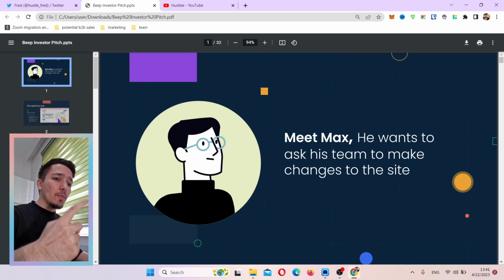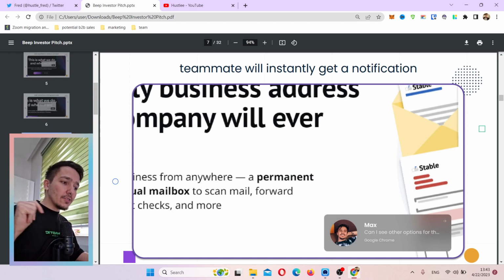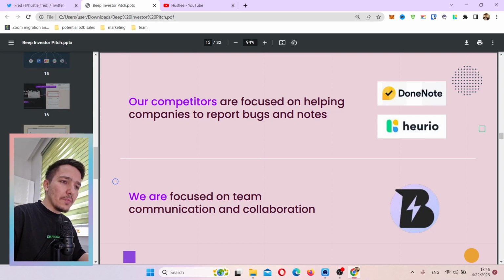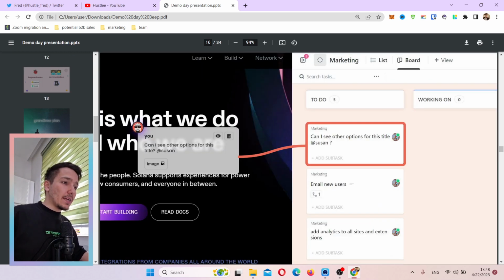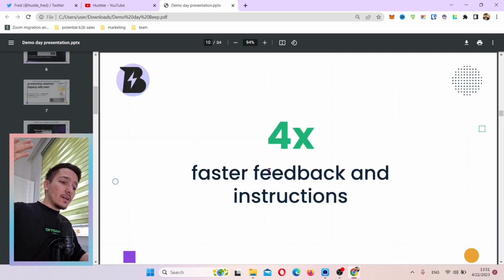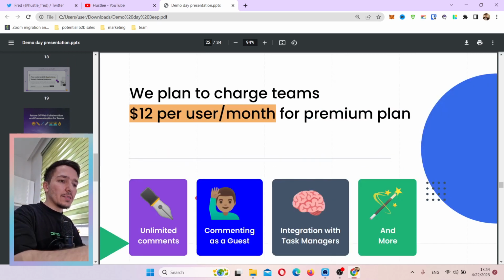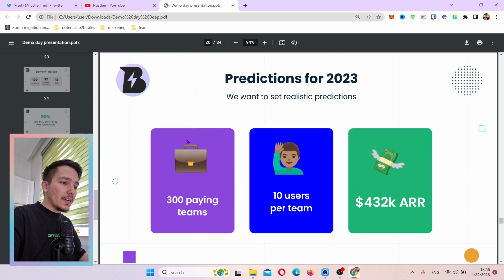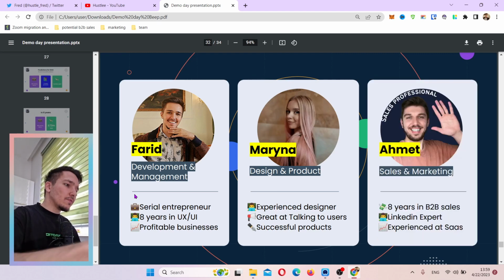How to Pitch to Investors 💸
Few days ago I pitched my startup Beep at the Demo Day. The pitch went well, many investors got interested. Many people told that our startup had the best presentation. So I thought I would make a video on how I structured my presentation. In general the tips are pretty simple and straightforward.